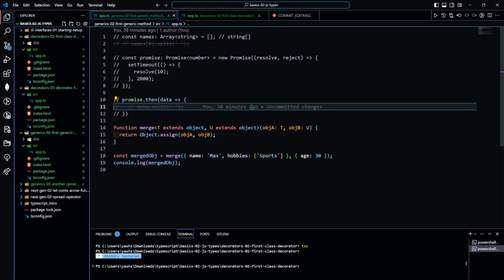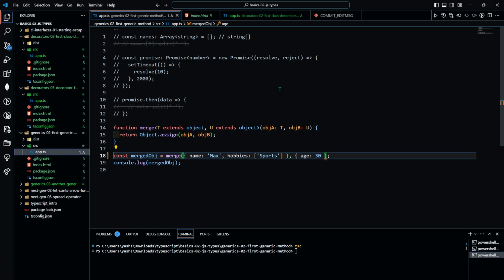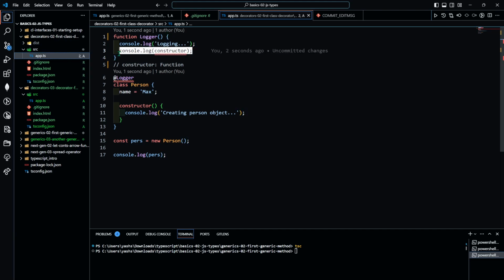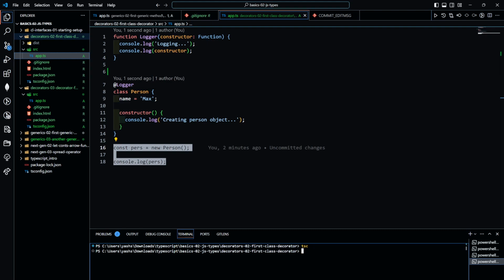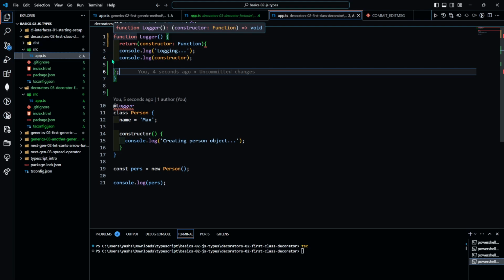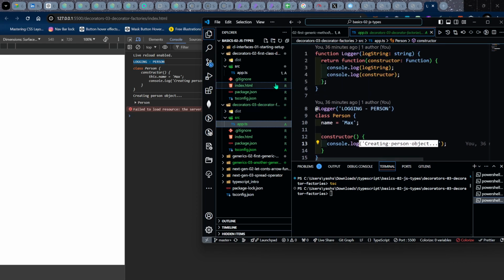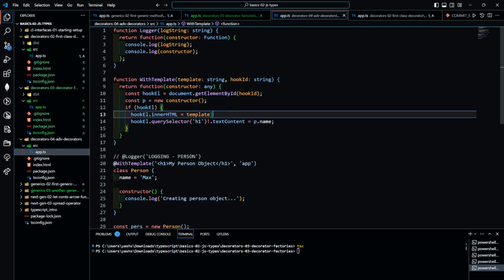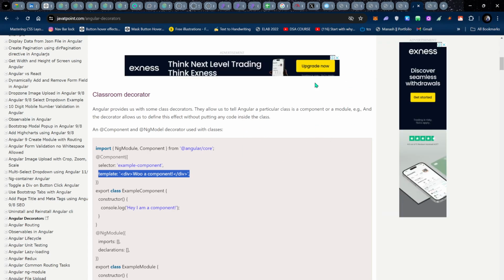Generic Types & *Decorators*